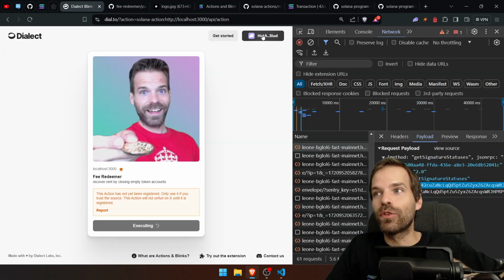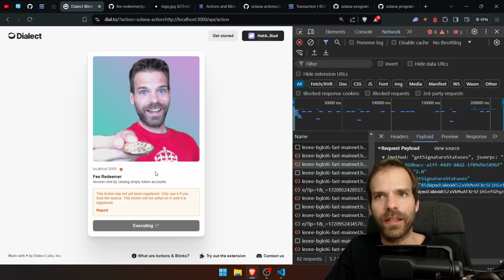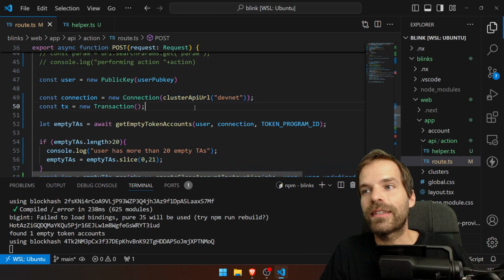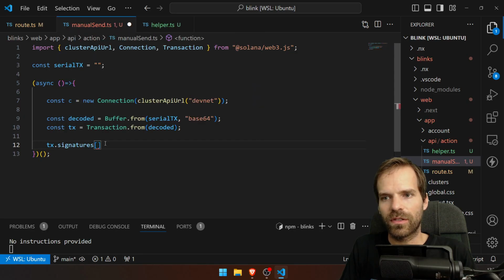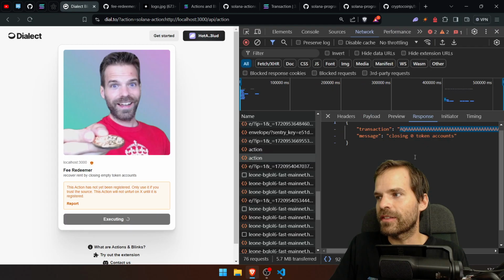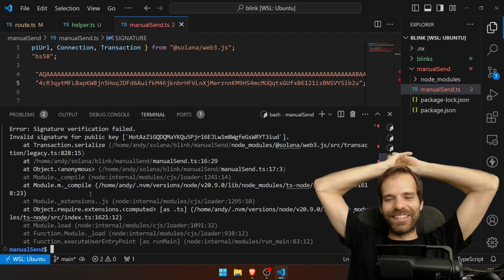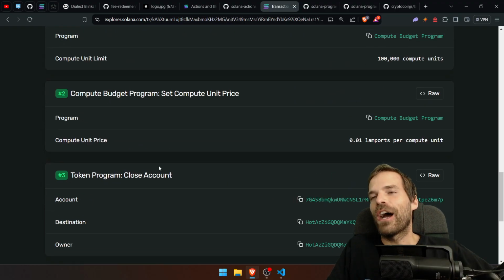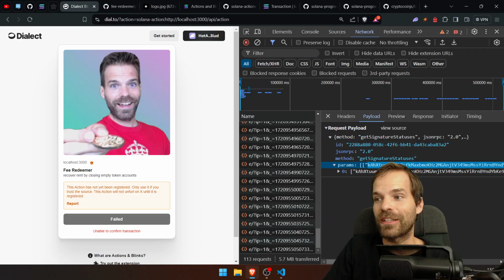Solana Security: Transaction Signing - Jul 14th '24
A quick little detour on transaction signing and Solana security.

solandy.sol